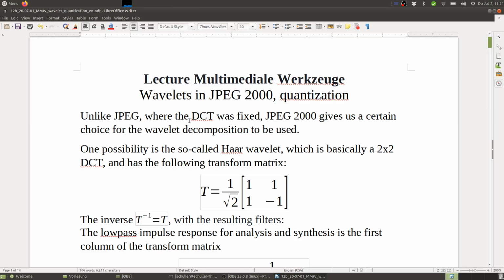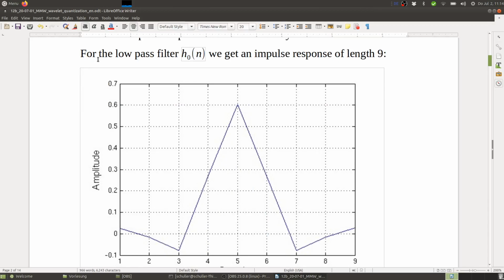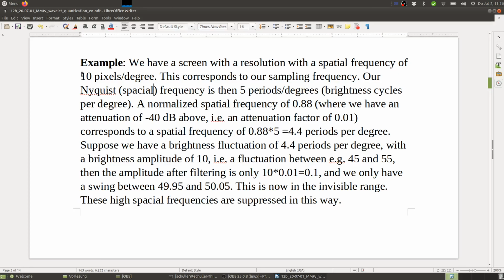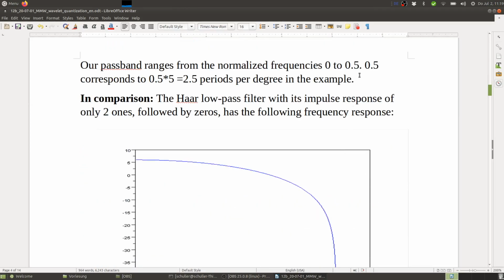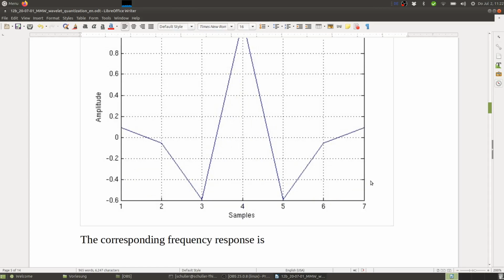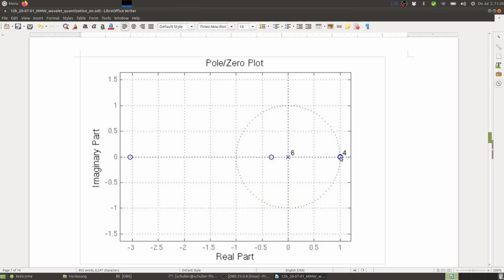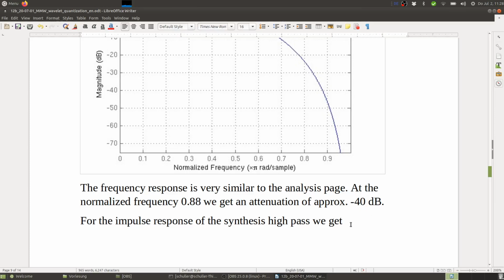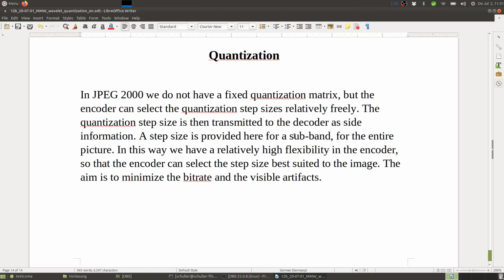Lecture "Multimediale Werkzeuge", Part 12b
This is the lecture "Multimediale Werkzeuge" of Ilmenau University of Technolgy, Bachelor course of Media Technology. This part more closely analyses the Wavelet filters of JPEG 2000.